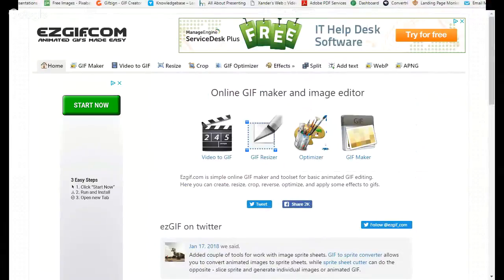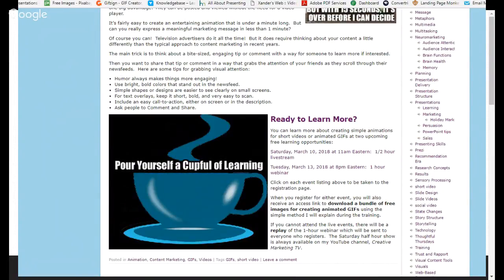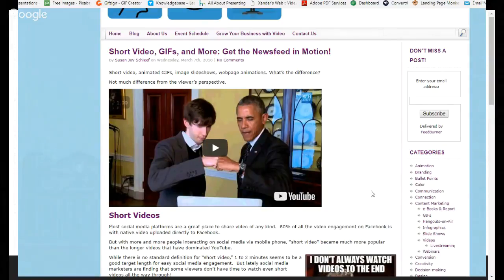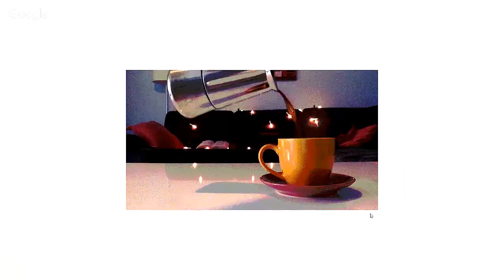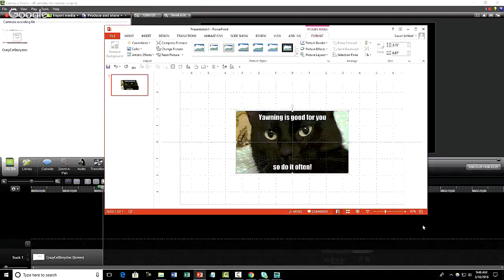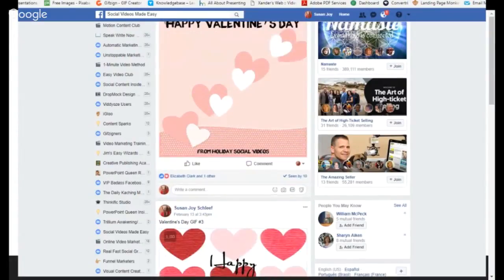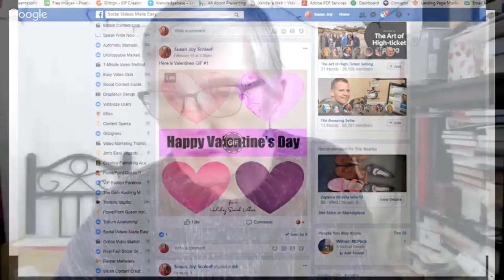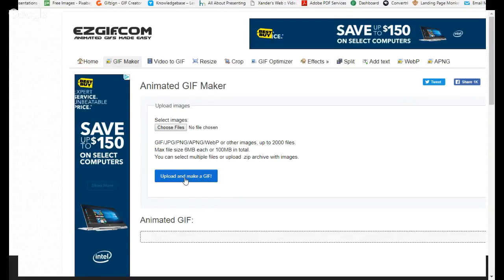Animated GIFs for Business - How to Create Animated GIFs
To download the free bundle of 100 graphics to use in GIFs, go

This week on Creative Marketing TV, I'll show you a very simple method for creating your own animated GIFs related to your business or profession.

GIFs are extremely popular, but they don't have to always be wild and crazy humor.  GIFs are also used frequently by tech companies for super short demos of software tasks.

With the methods taught in this webinar, you'll be able to create GIFs around simple tips or concepts that you want to teach your audience.  We'll talk about selecting the best images to assemble into GIFs and what software options you can use to generate the GIF animation.

It will be a fun evening and you'll be able to apply what you learn right away, using the free image bundle you'll receive when you register.